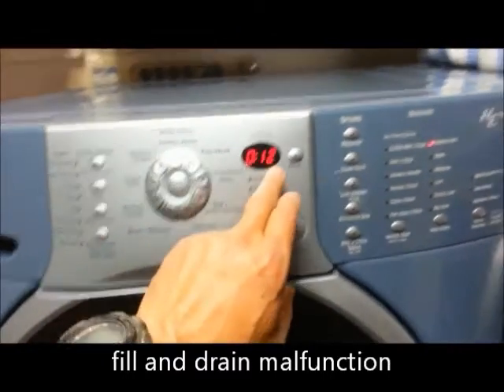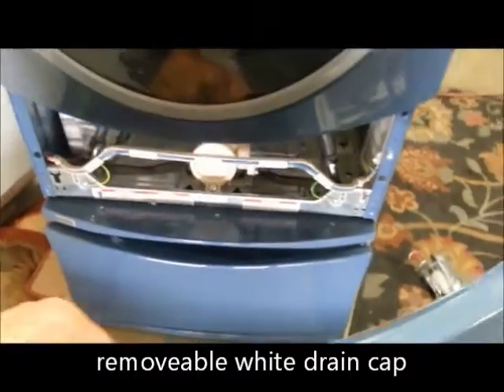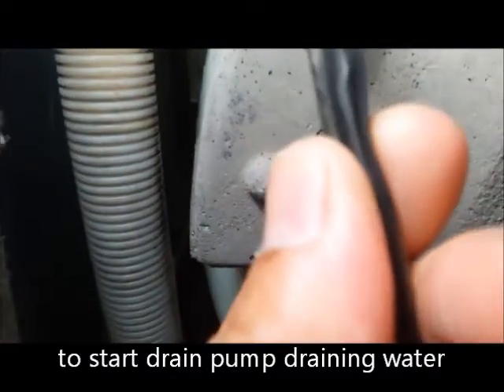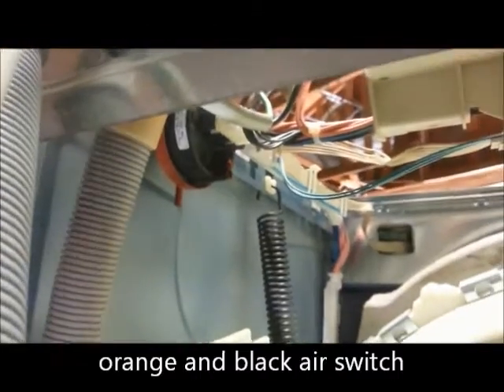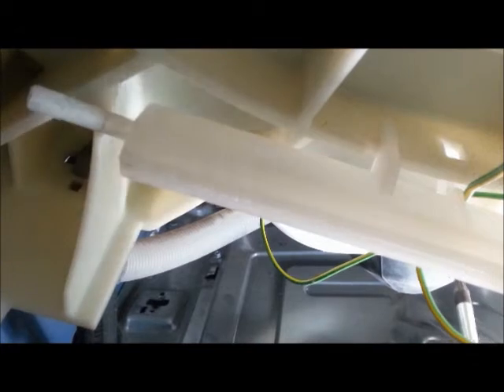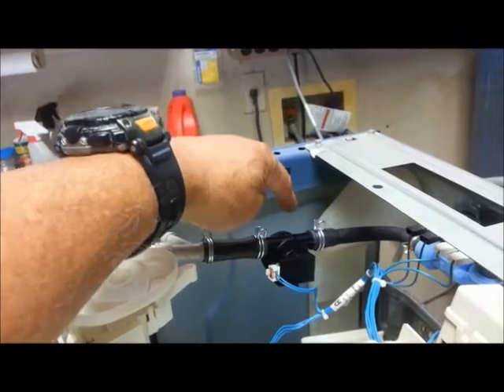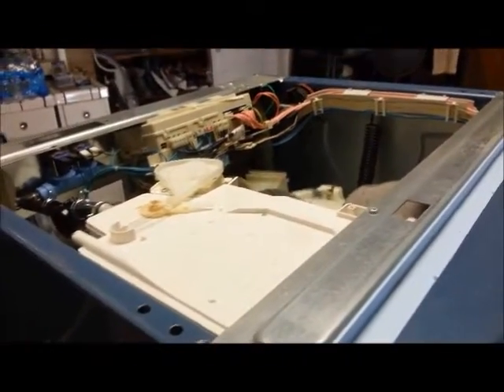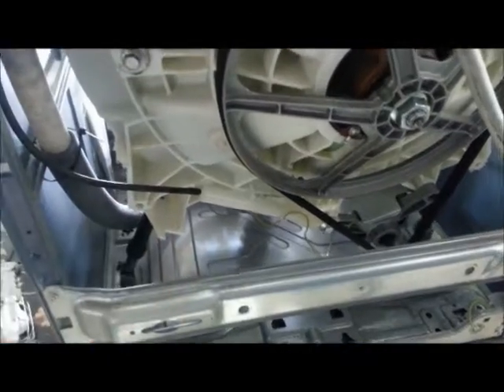Repair Washer Drain code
Washer was displaying a FH code, Due to overfilling and not draining completely, also causing door lock up, repair success